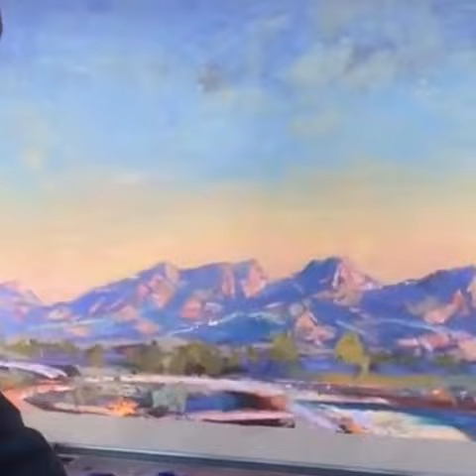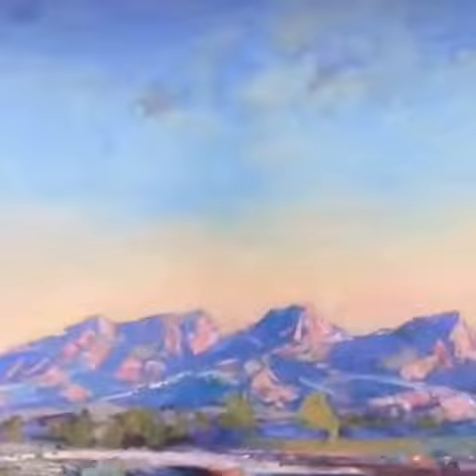"Grindstone Range, Flinders Ranges" -The Finished Painting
Richard Musgrave-Evans shows the finished painting done Pleinair